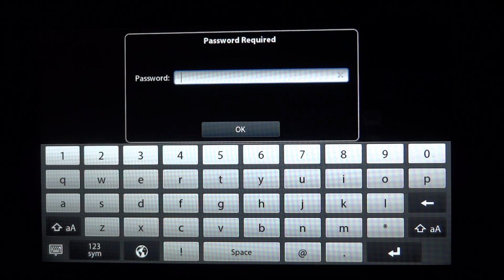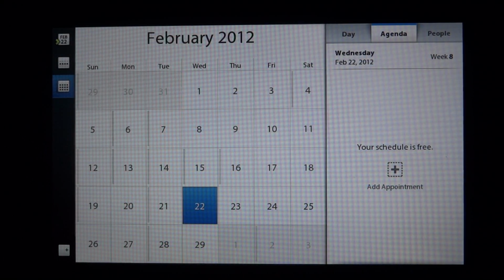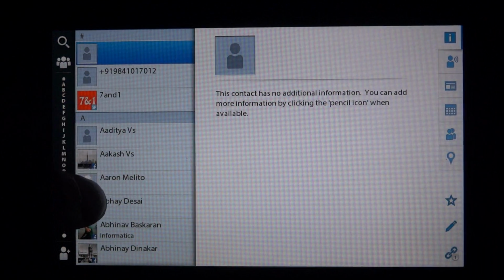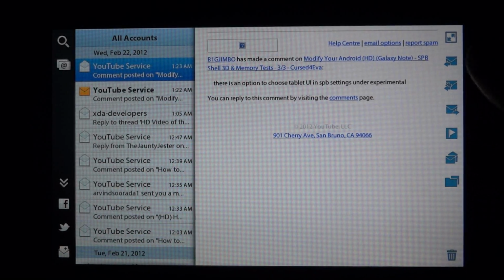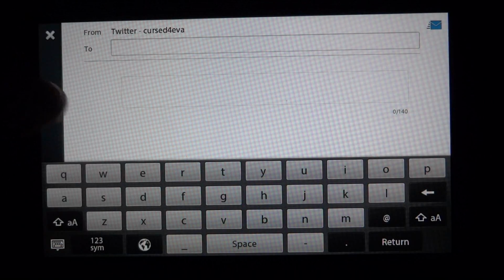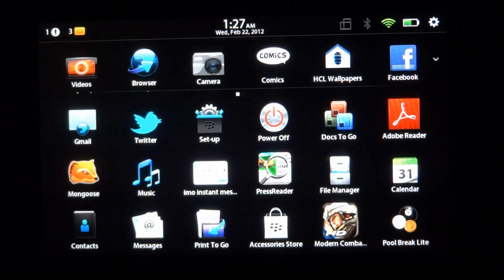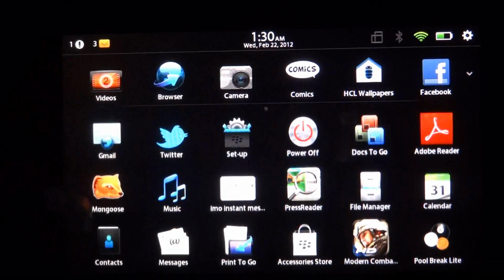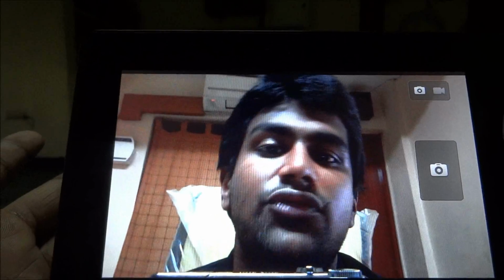(HD) Blackberry Playbook OS 2.0 - First Look / Hands-On - Cursed4Eva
Click Below to Purchase the Playbook directly from Amazon

This is my first look at the Blackberry Playbook OS 2.0 that was released on 21st February 2012.

Please hit the share button below if you think efforts are worth it :)